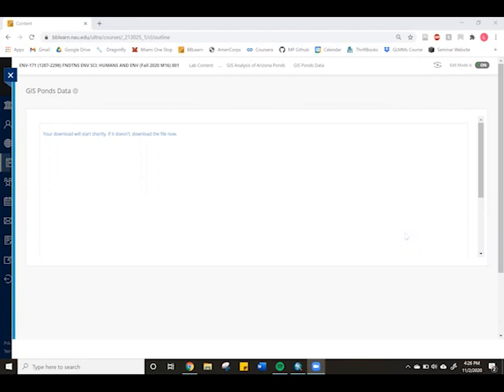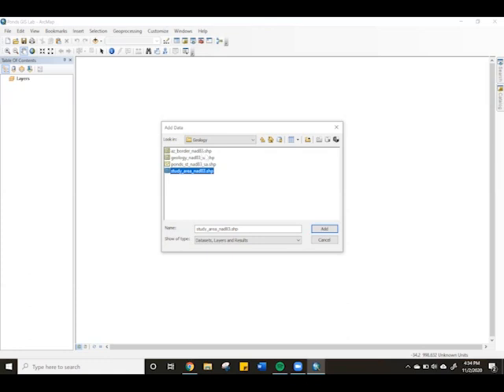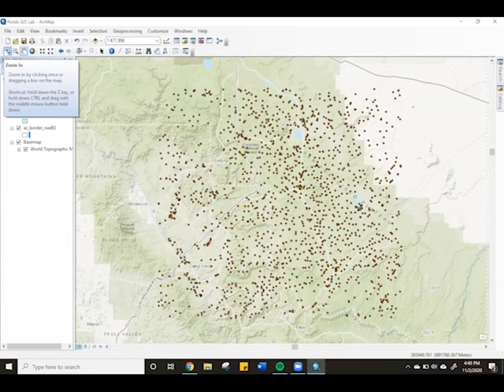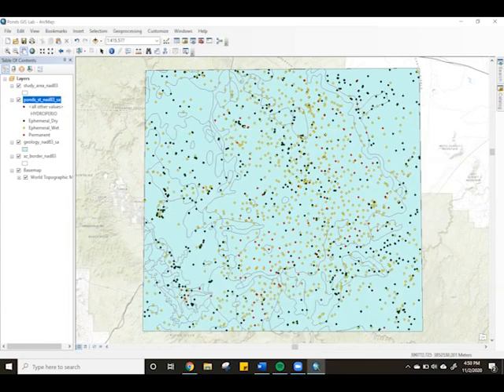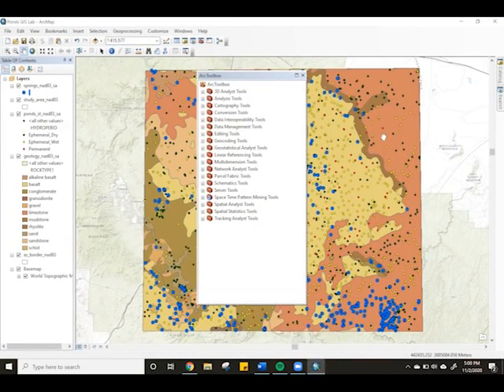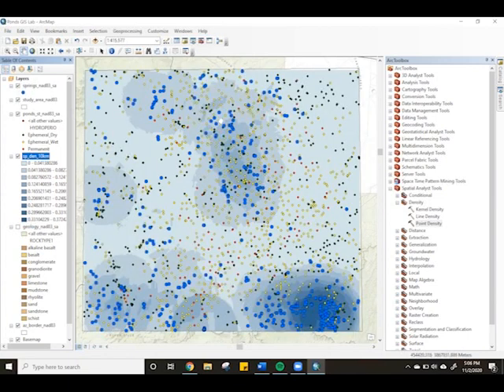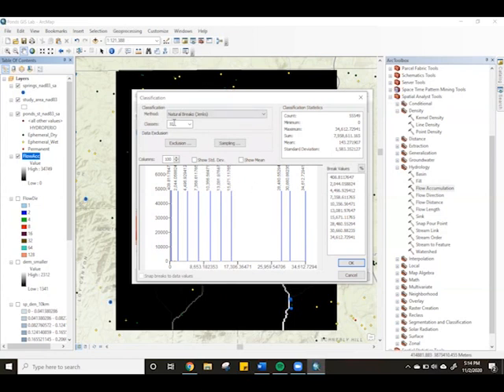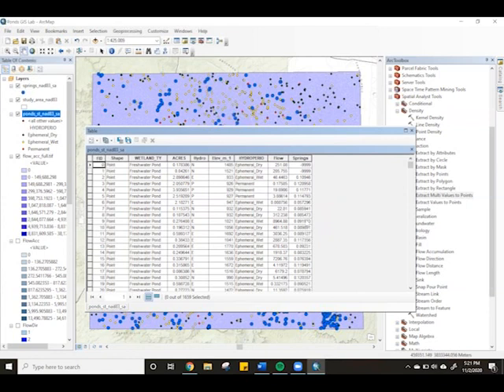GIS Lab Video